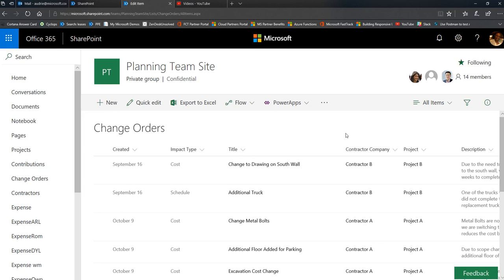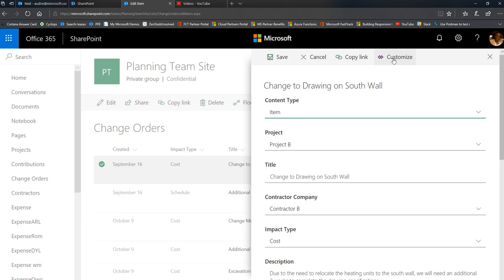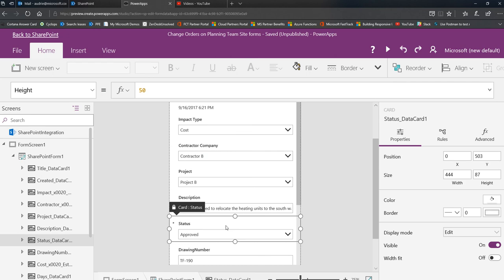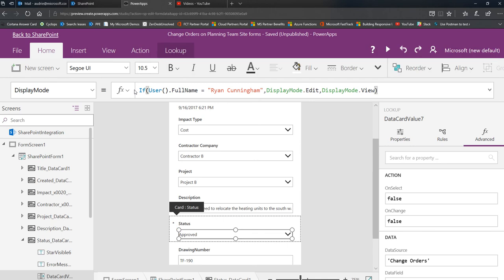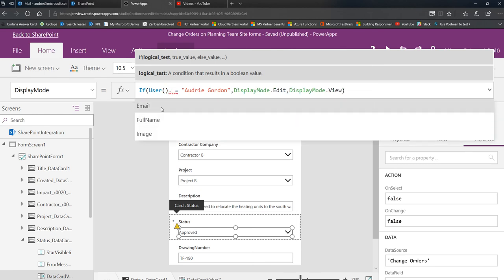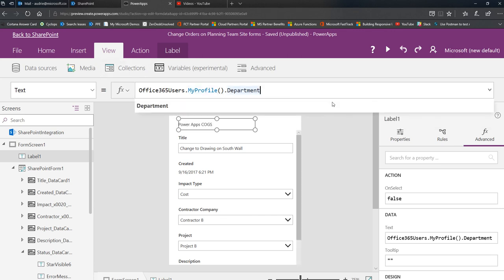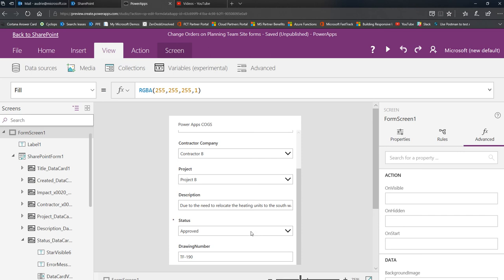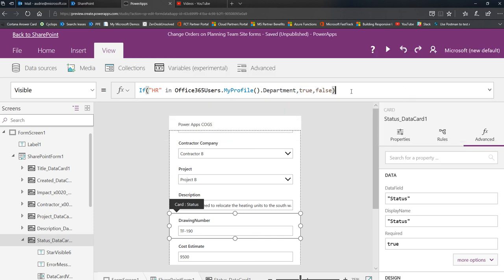Deep Dive | Friday Functions Series | Part 1 - Using end user properties to set edit vs view modes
In this Friday Functions video we demonstrate how to use the user's profile properties in our app to determine if they can edit a field on a custom form or not.

(Remember to manage the content type on SharePoint to ensure it isn't visible in the default SharePoint form as well.)

Resources:
User() Function